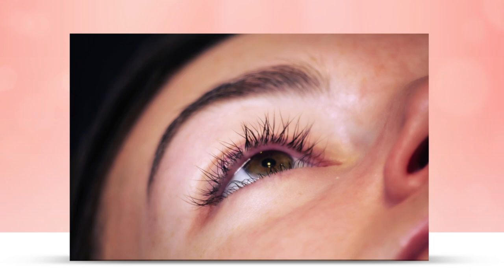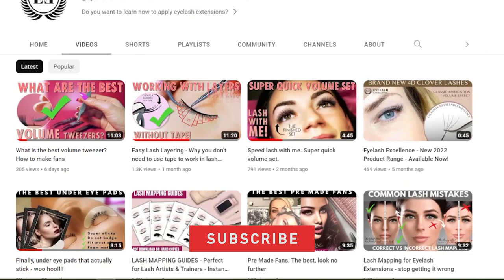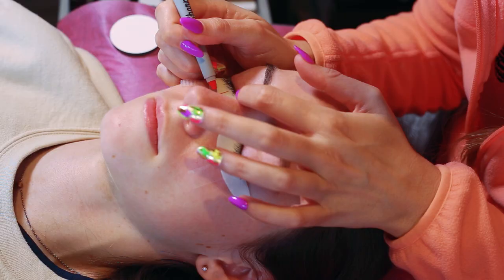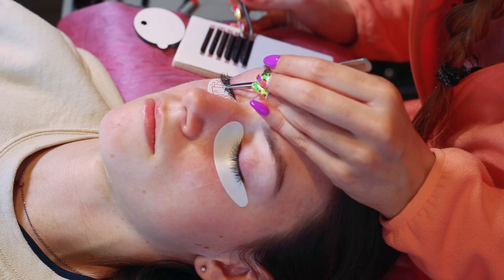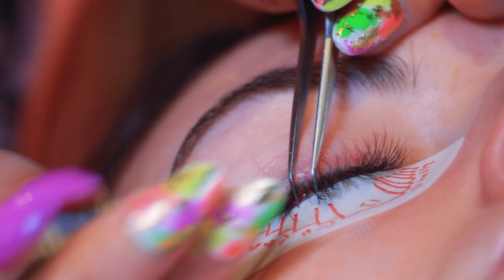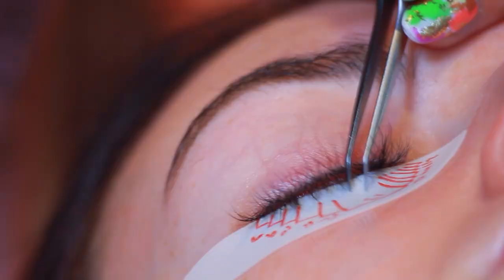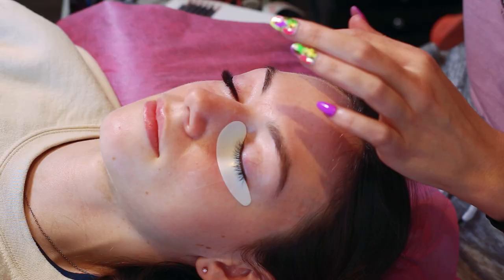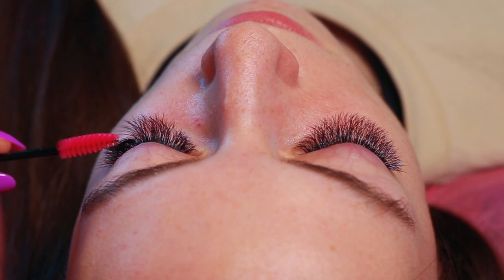Create Uniformity/Direction Eyelash Extensions - Crazy Lashes: No Problem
Watch how I turn crazy natural lashes into uniformed perfection. With the use of Eyelash extensions, namely my clover lashes, I can easily create a perfectly uniformed effect on this client.

The key is the use of a strong and super quick adhesive such as my Supersonic, as well as correct placement of the extensions.